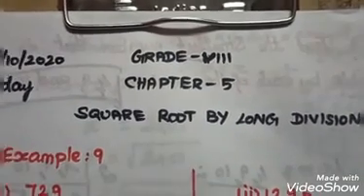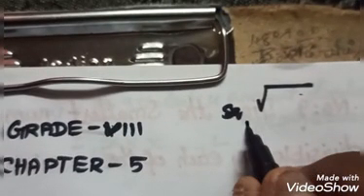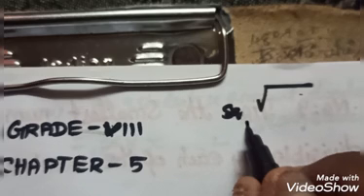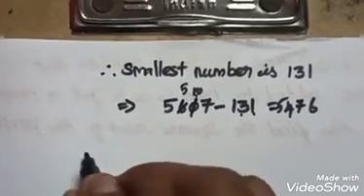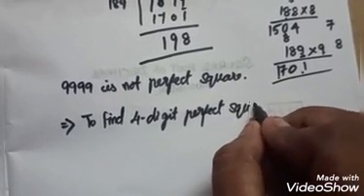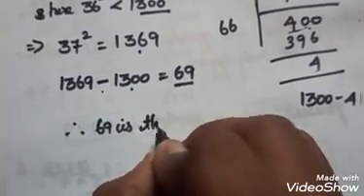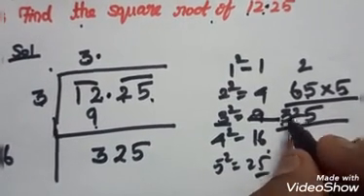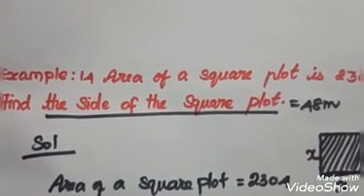GRADE VIII SQUARES AND SQUARE ROOT PART 14